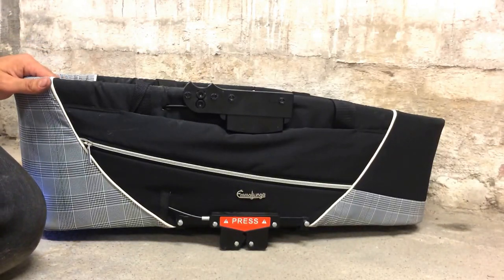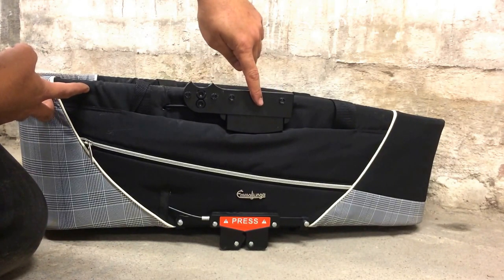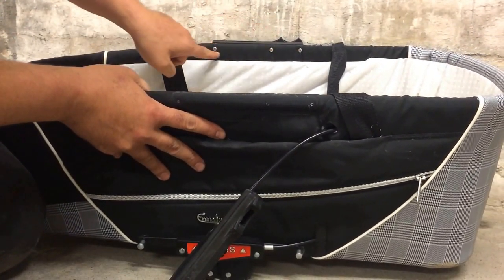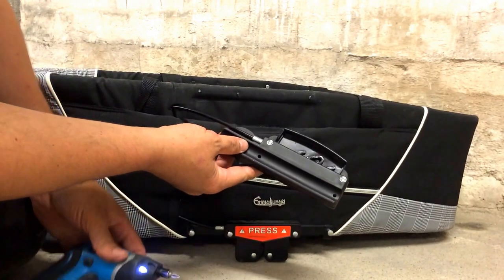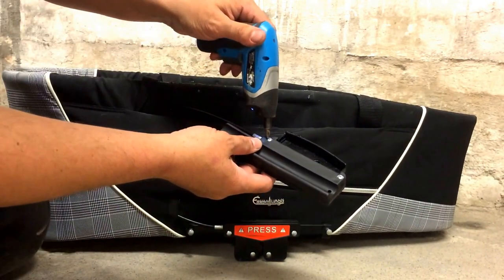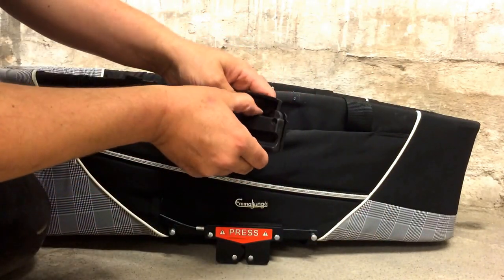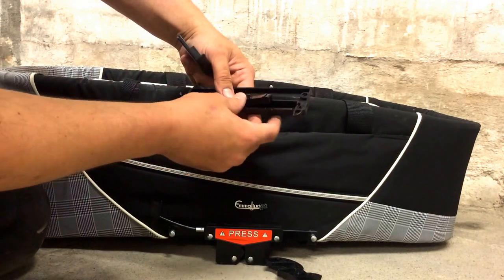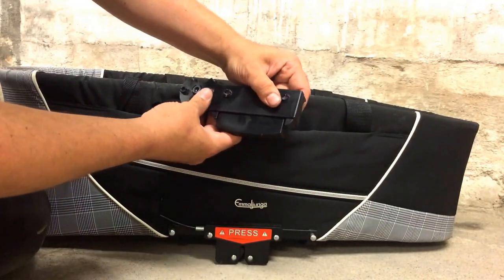How to Disassemble the Easy Click Mechanism on an Emmaljunga Stroller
In this video we demonstrate how to disassemble the easy click mechanism found on the seat and carry cot of Emmaljunga strollers.  This is necessary if the mechanism won't unlock or does not function smoothly.  By disassembling the mechanism, you can oil it or fix any misalignment problems that have caused the problem.